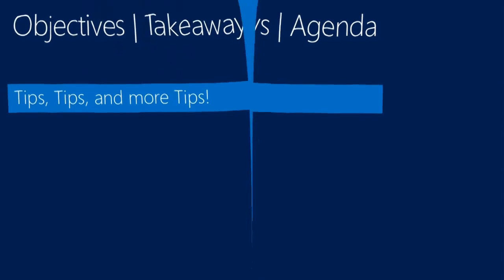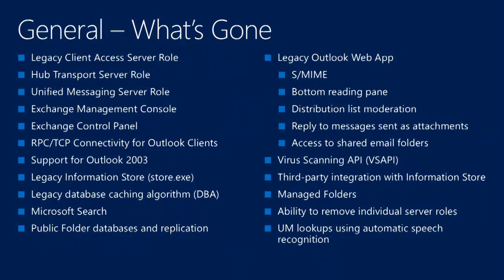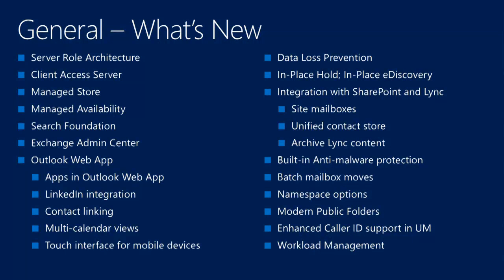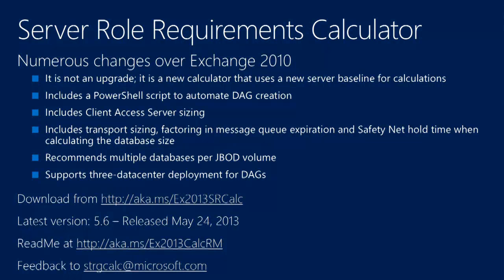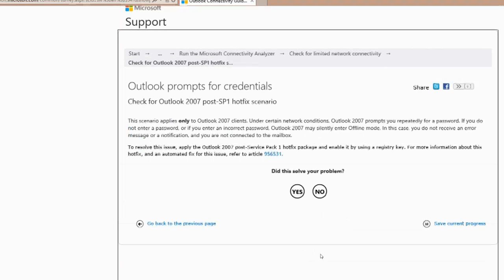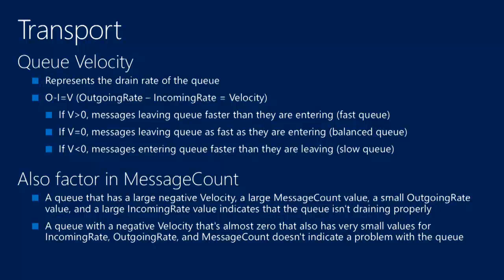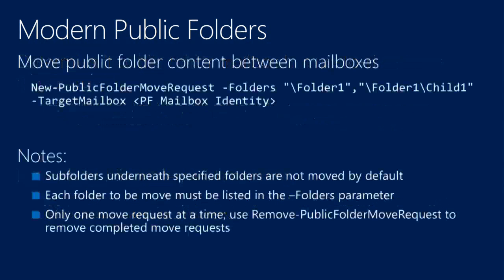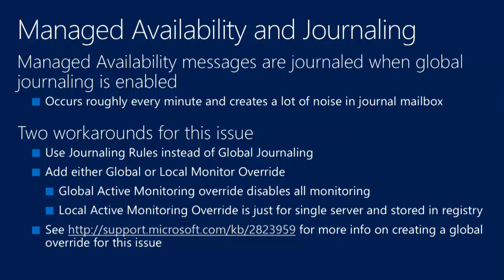TechEd Europe 2013 Microsoft Exchange Server 2013 Tips & Tricks